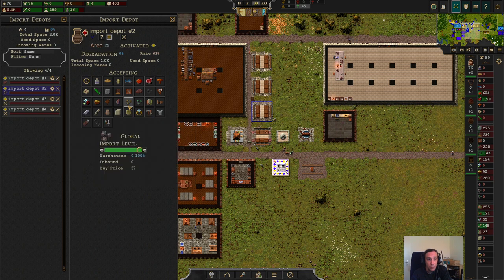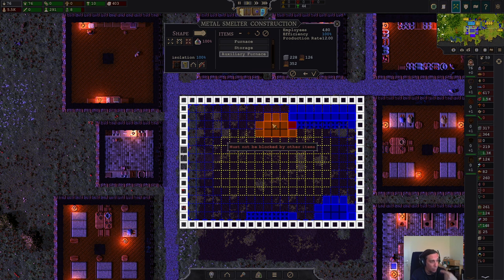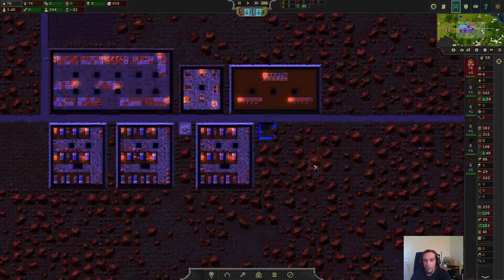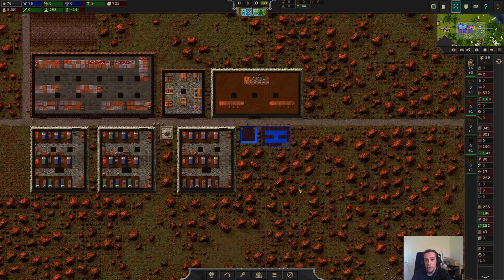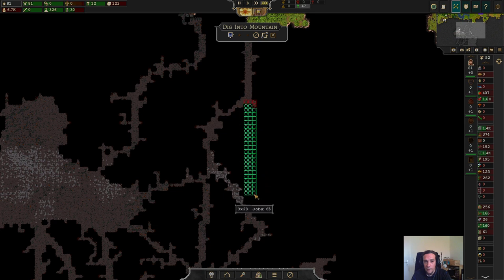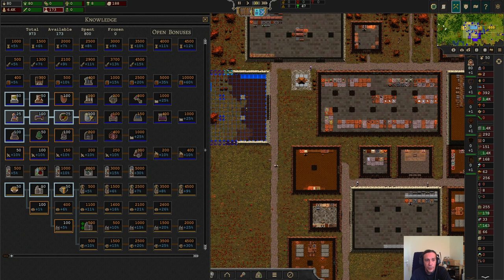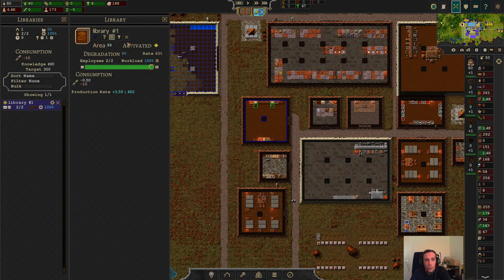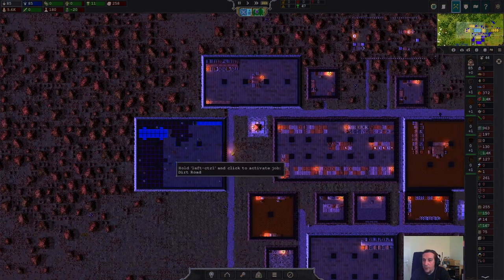METAL SMELTING Beginners Guide Songs Of Syx v61 Tutorial 08